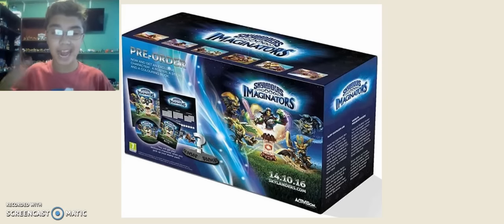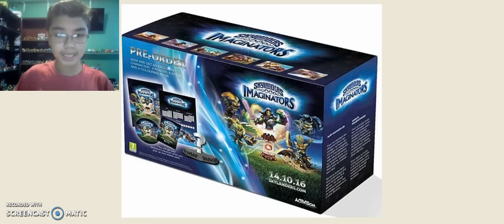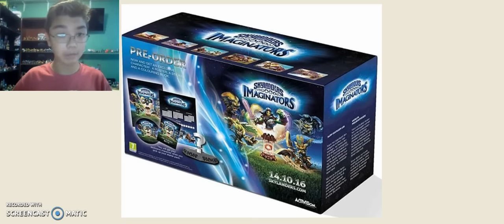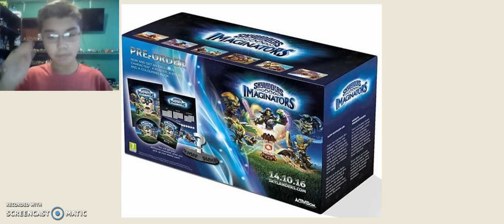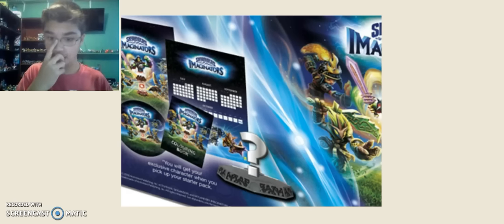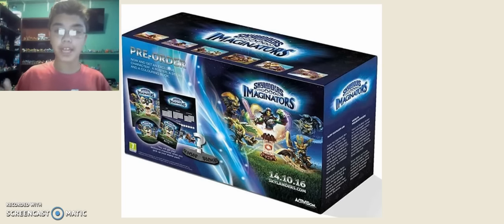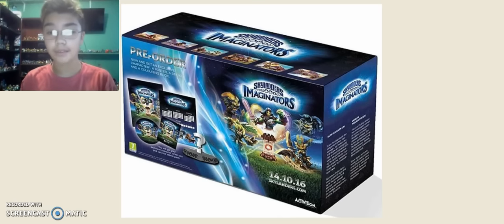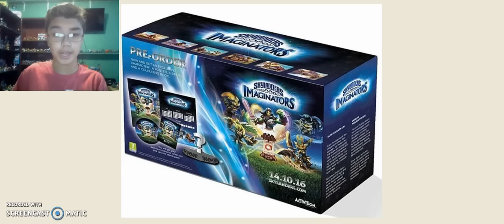Skylanders Imaginators - KAOS FIGURE CONFIRMED?! & POSSIBLE NEW ELEMENT !!!!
❱ Hey what is up guys in this video I show the Skylanders Imaginators Pre-order bundle for Sweeden & talk about the possible confirmation of their being a KAOS figure!